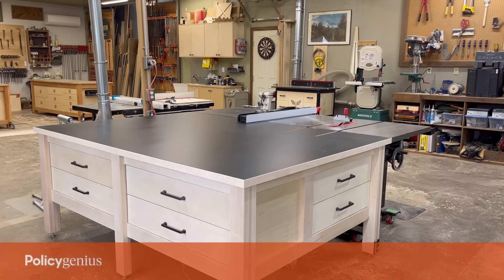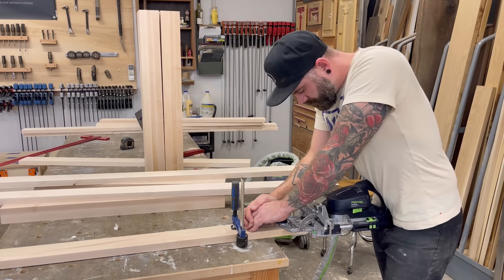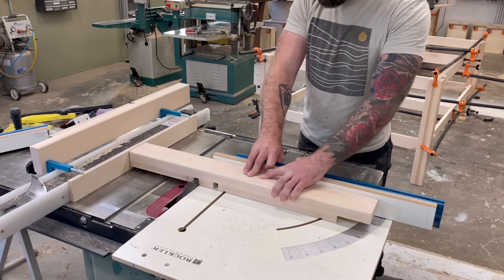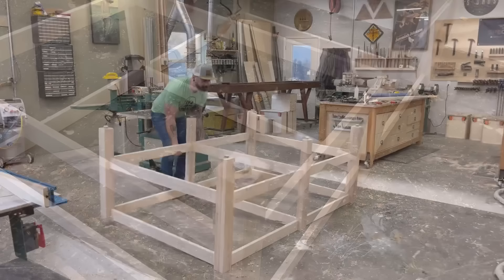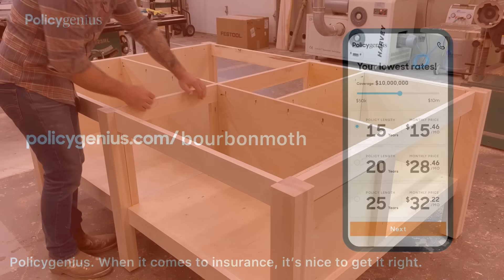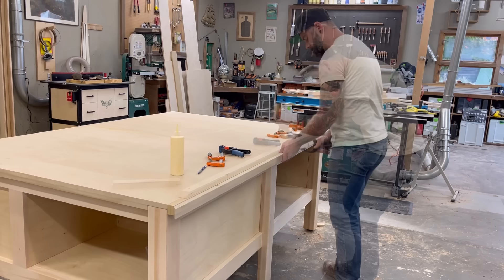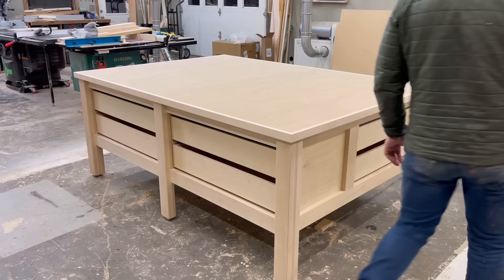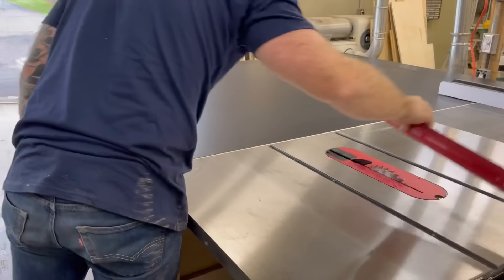Ultimate Table Saw Out-Feed Table || Out-Feed Table Done Right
check out the Ultimate Table Saw Out-Feed Table || Out-Feed Table Done Right!

Adjustable Feet
Plywood Carrier
Contact Cement
Laminate Scorer
Laminate Roller
Woodpeckers Clamping Squares
Counter Sink Bit
Pocket Hole Jig

Grizzly Tools:
Table Saw